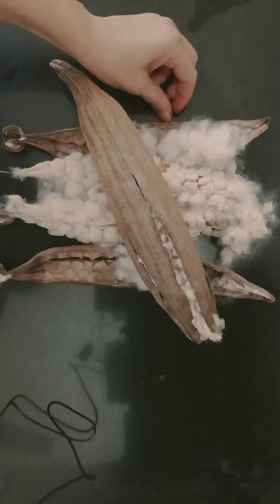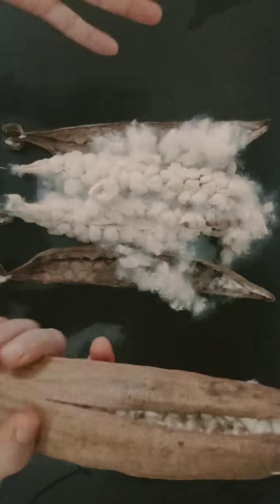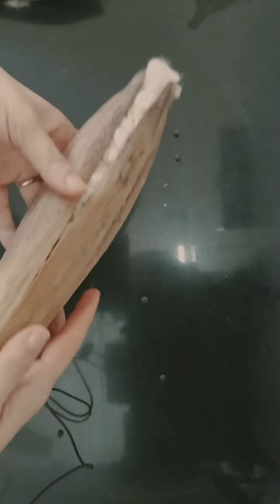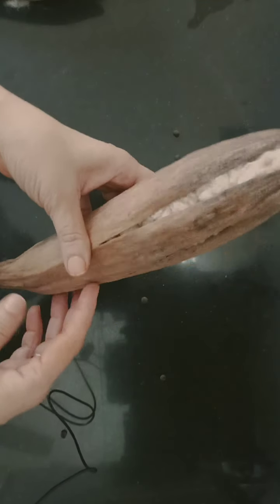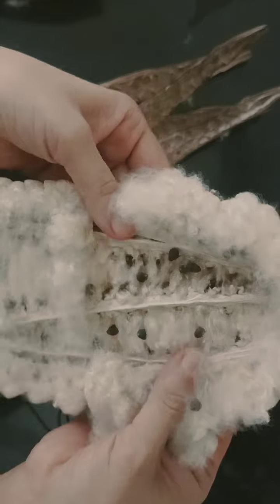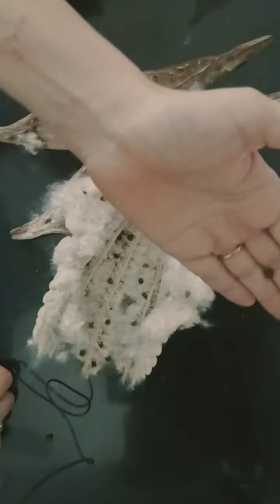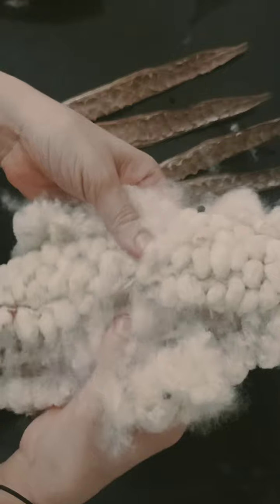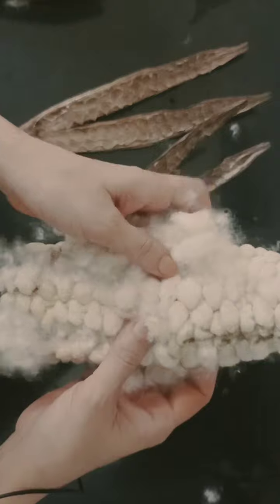Silk Cotton pod (Kapok)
# cotton
# nature

How is silk cotton obtained from nature.its a huge tall tree & bunch of cotton pods similar to corn cobs..nature is amazing and is always at its best..it's always inspiration n  giving..!